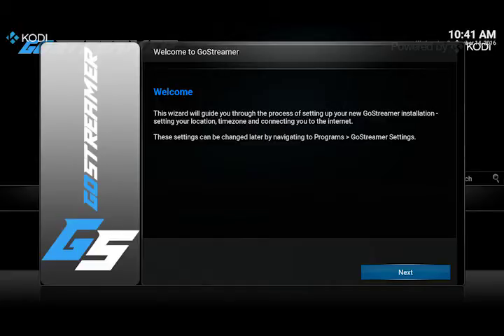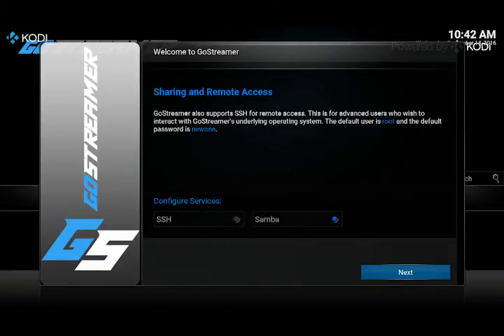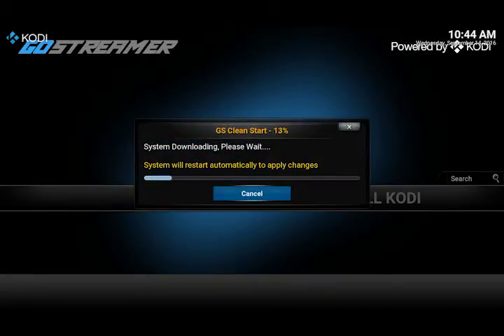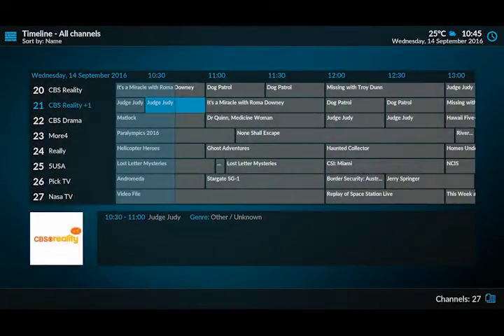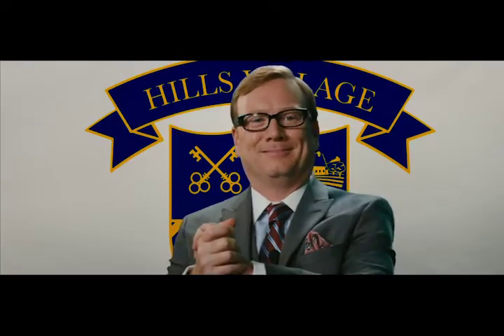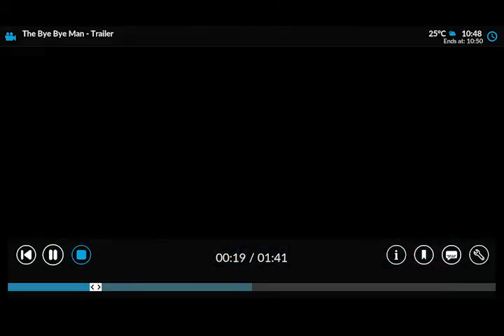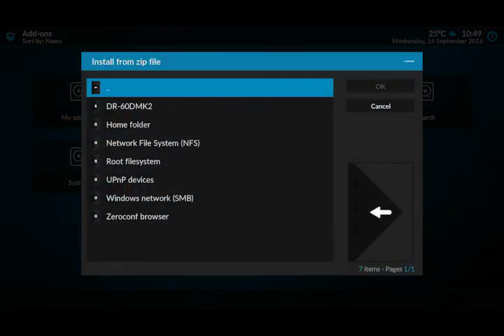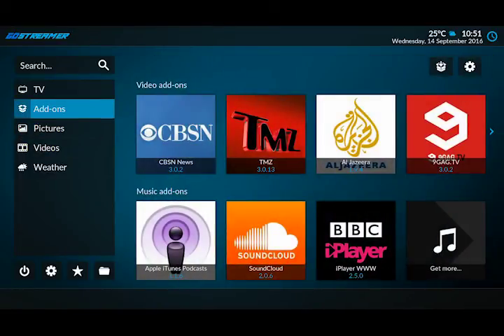Gostreamer Linux Kodi TV Box Media Player Walkthrough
A walkthrough showing a few capabilities of our new lightning fast Linux firmware on the G8 4K media player.